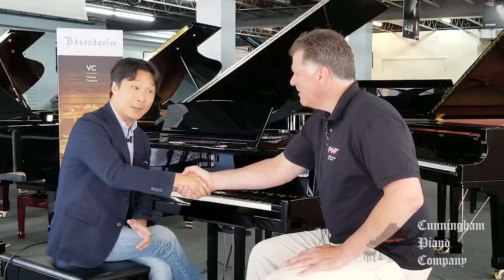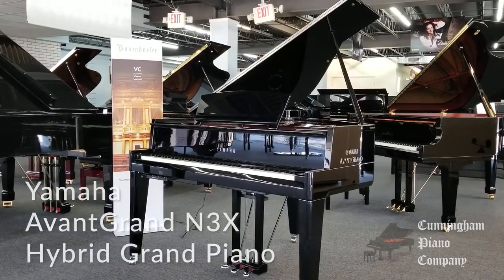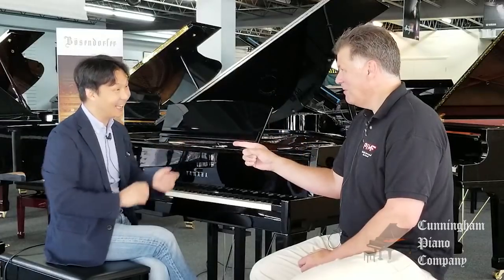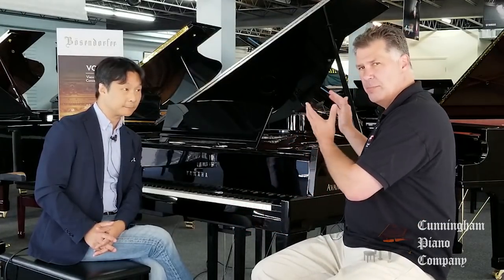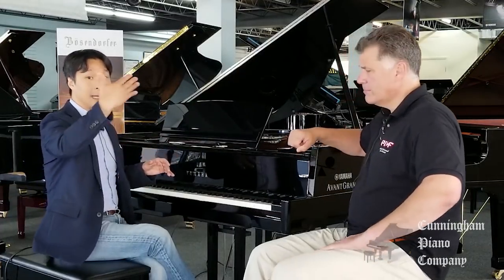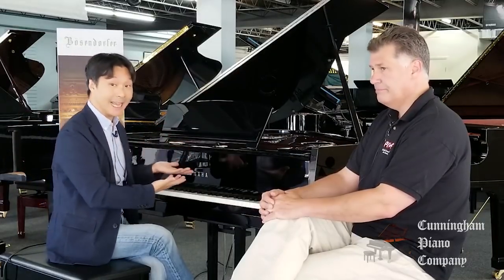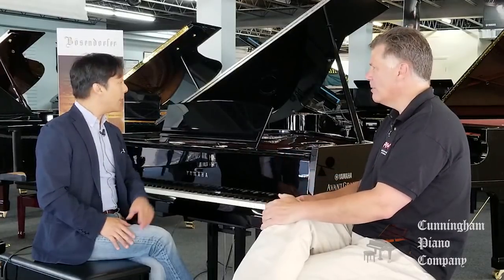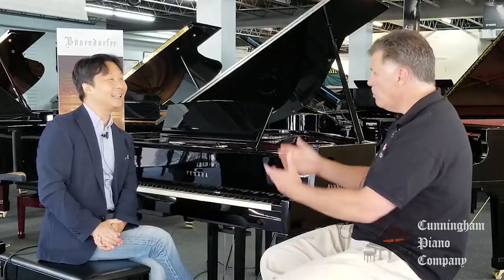Piano of the Week: Yamaha N3X AvantGrand Hybrid Piano | Cunningham Piano Company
In this episode of “Piano of the Week”, we look at the Yamaha N3X AvantGrand Hybrid Grand Piano. This is an updated version of the N3 AvantGrand, and is the flagship model of Yamaha’s hybrid piano series. Hybrid pianos combine the traditional wooden keys, action, and hammers of an acoustic piano with the sampled digital sounds of Yamaha’s premium 9 ft CFX concert grand and Bösendorfer Imperial grand pianos, along with several other instrument sounds.
The only thing missing in this piano that never needs to be tuned are the strings! Combined with the proprietary 12-speaker design, this instrument provides the extraordinary touch, responsiveness, and sounds of the world's finest pianos at a fraction of the price and footprint. In my opinion, this piano is good enough to play delicate French chamber music, and that’s saying something!